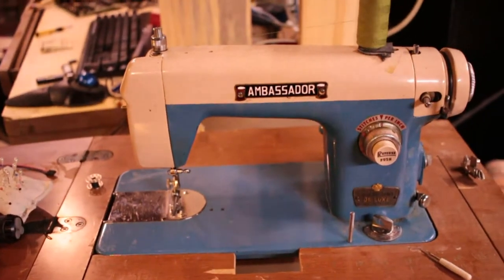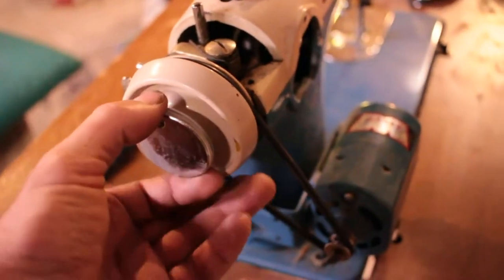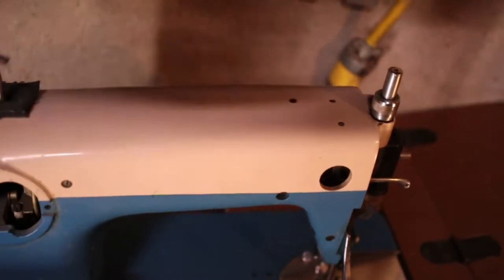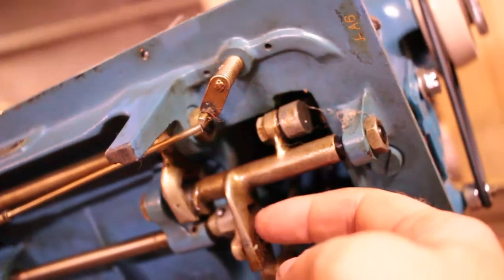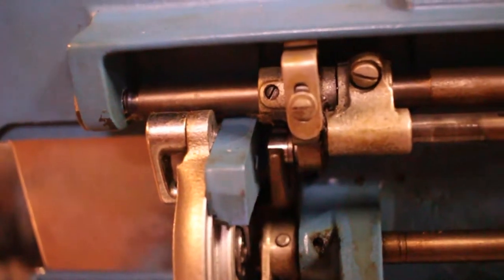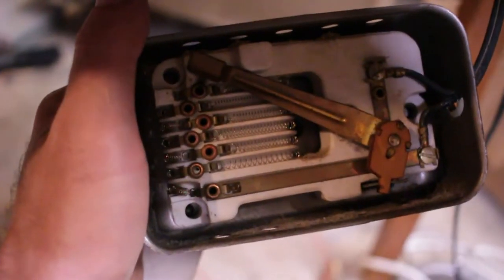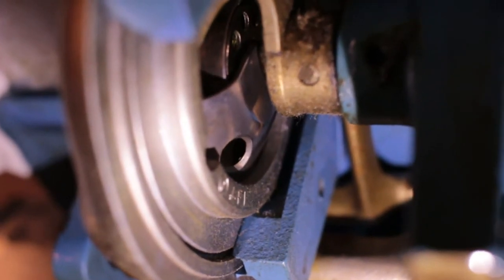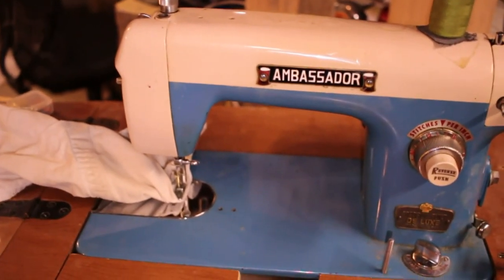Free craigslist sewing machine operation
I decided to take a look at how the sewing machine I got for free off of craigslist works.  This design is pretty much the same as the singer type 15 which came out in the 1890's.  This is an absolutely amazing mechanism, well at least I think it's cool.  Sorry this video is hand held, It took so many different positions to get all of the angles right it would have taken forever to shoot with a tripod.